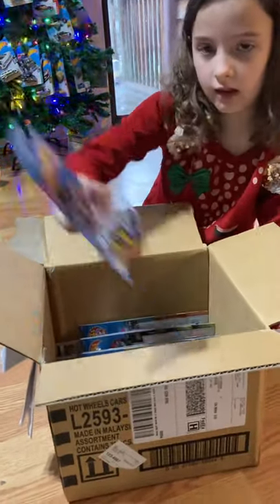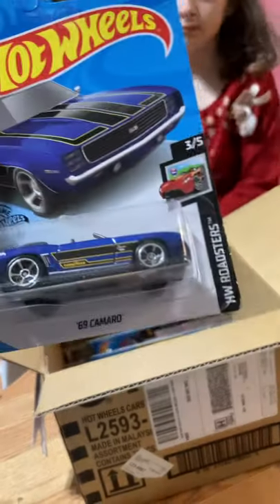Unboxing Hot Wheels straight from the factory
Hot Wheels sent Shelby a free box of Hot Wheels